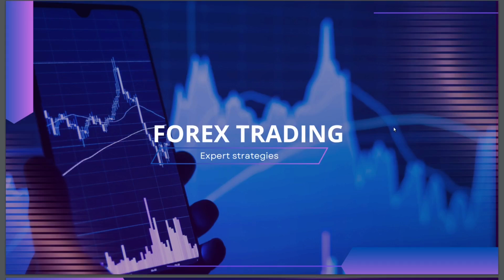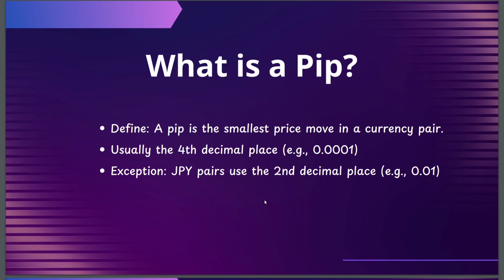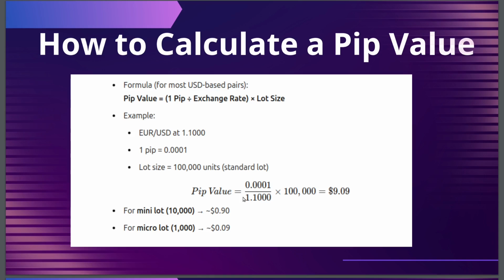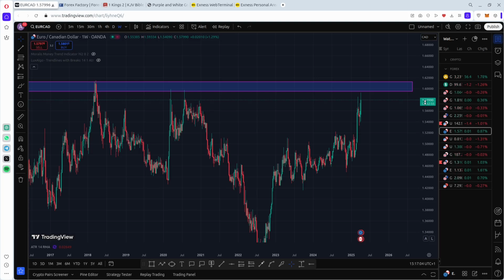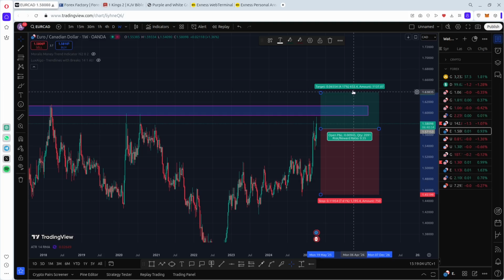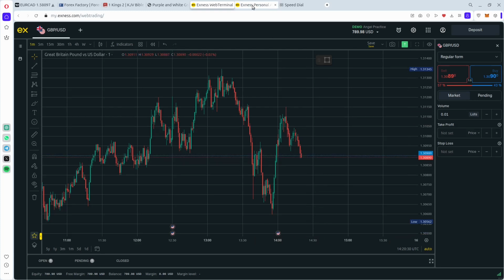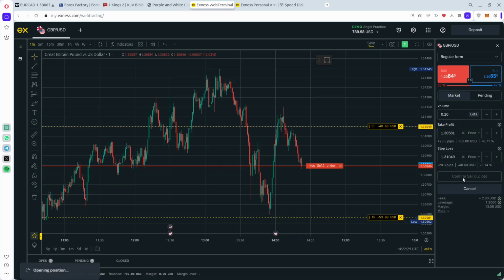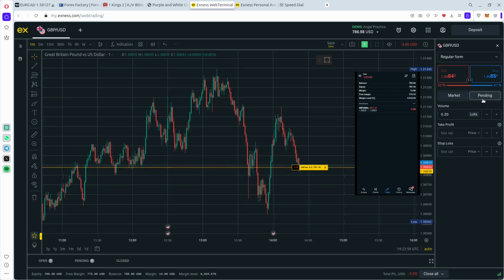Forex Explained: Understanding Currency Pairs & Pip Calculation for Beginners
In this video, you’ll learn the basics of Forex trading—starting with what currency pairs are and how to calculate pips. We break it down in a simple and beginner-friendly way so you can start trading with confidence.

📌 Topics Covered:

What is a currency pair?

Base currency vs quote currency

How to calculate pip value (with examples)

💬 Have questions or video suggestions? Drop them in the comments!